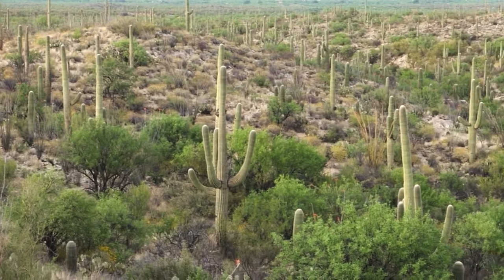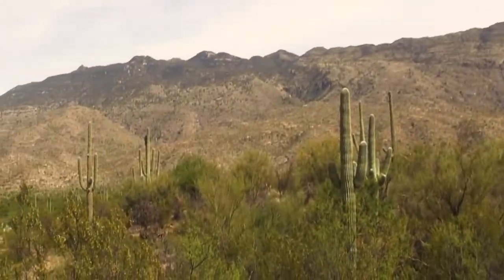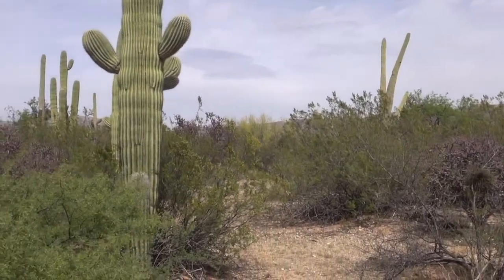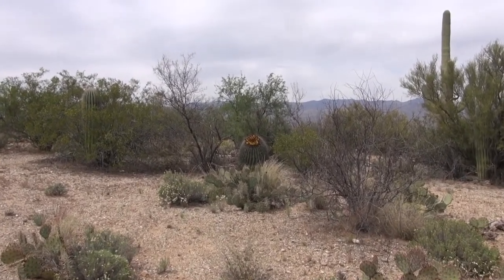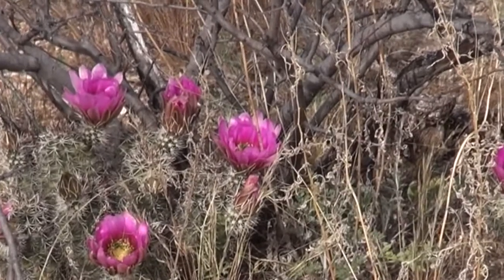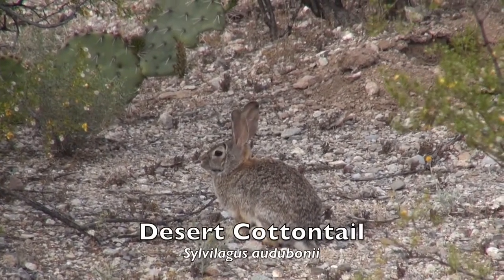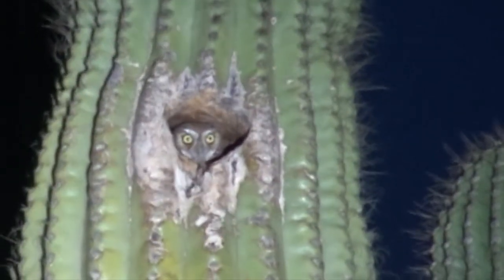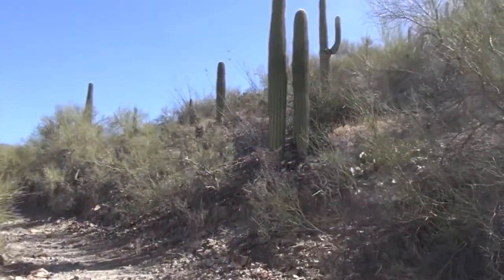Saguaro National Park: Tucson, Arizona, April - 2017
A visit to Saguaro National Park finds us observing the iconic namesake cactus as well as a variety of other other cactus species.  In addition, an array of wildlife is seen as well, including the elf owl and western screech owl.